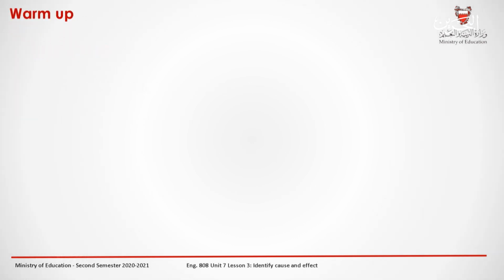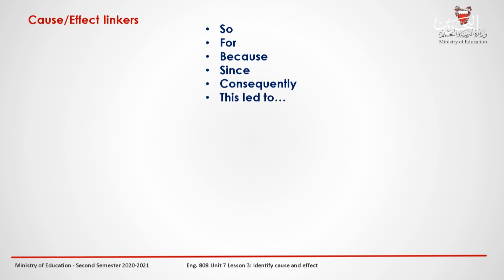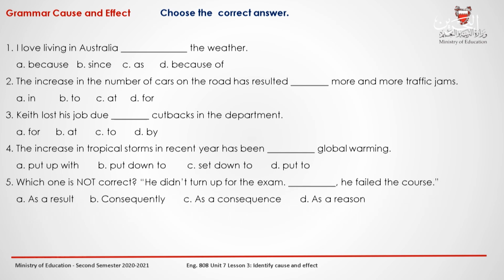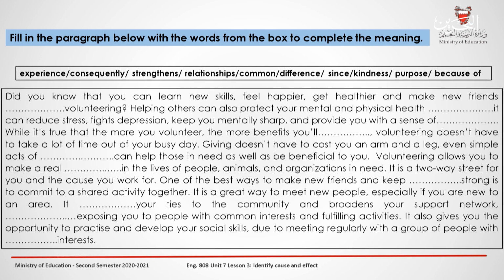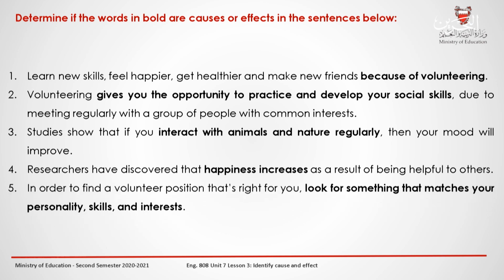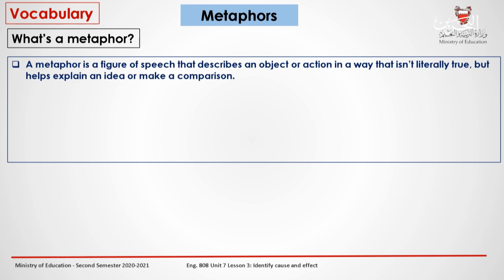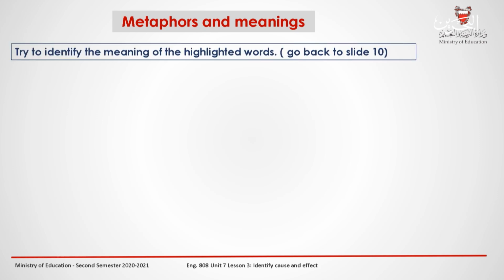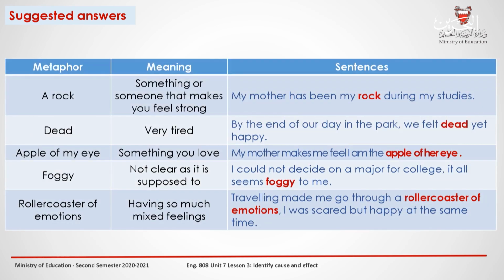ENG 808| LESSON3